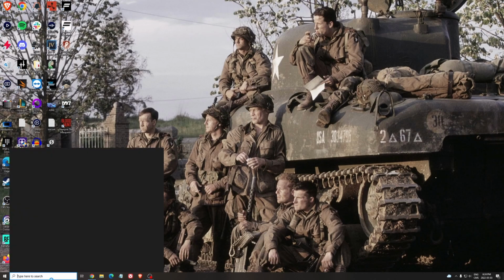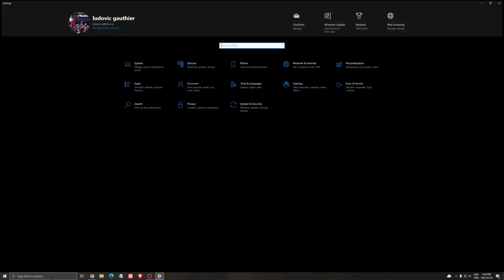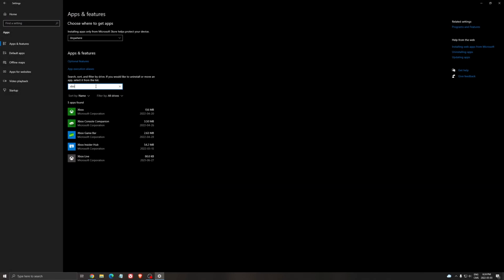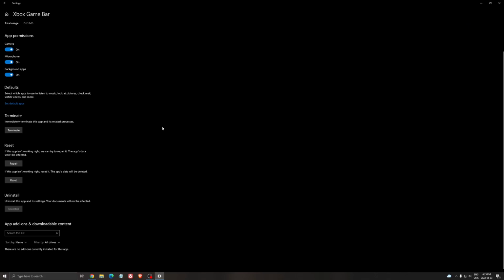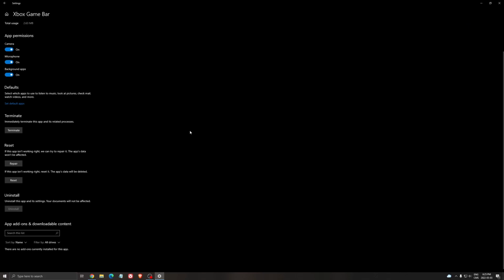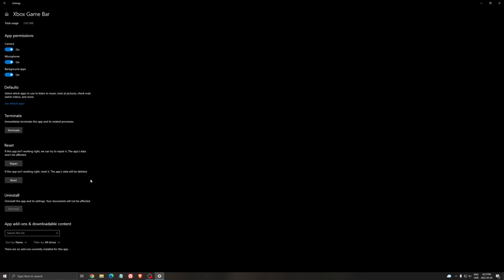How to fix Xbox Game Bar issues on Windows 10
Here is a small guide on how to fix Xbox Game Bar on Windows 10.
Fix Not Working/Not Opening in Windows 10.